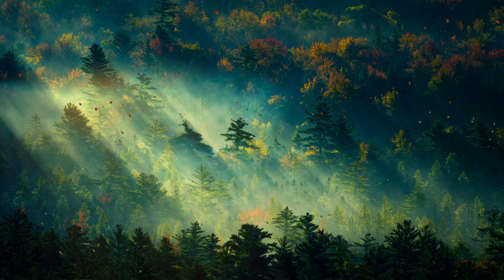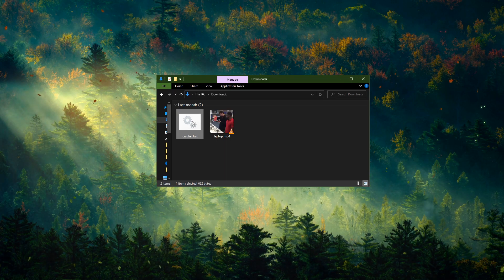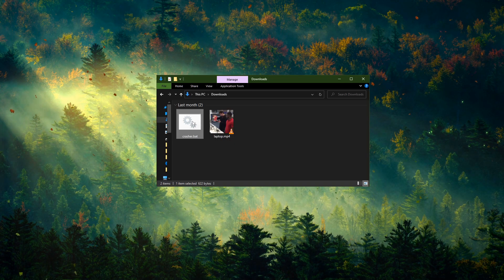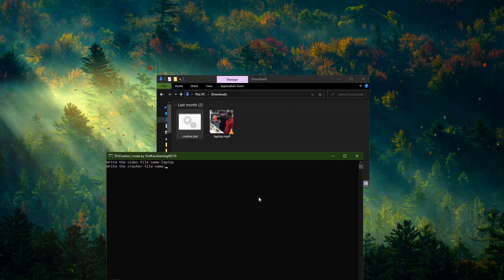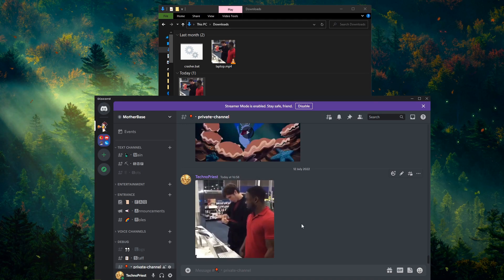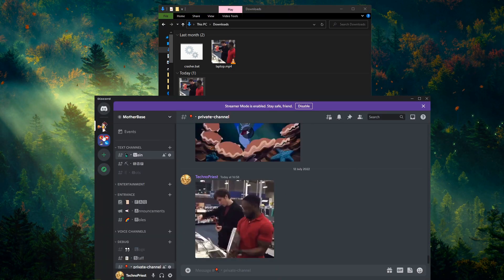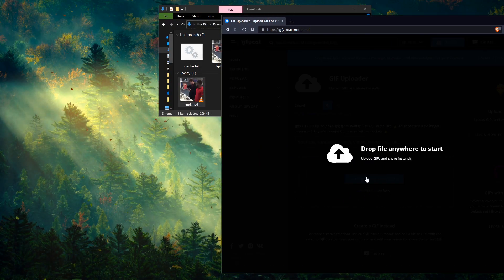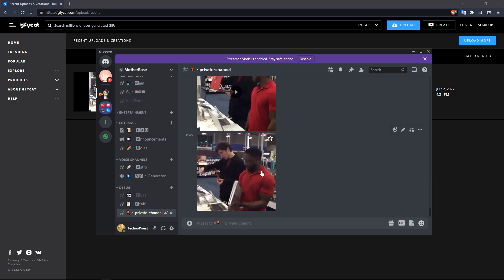How To Create a Discord Crasher (OLD)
FFMPEG is needed for this to work!

I've made so many crash tutorials, I will unlist the old ones so nobody gets confused.